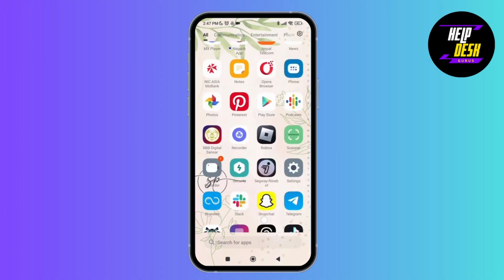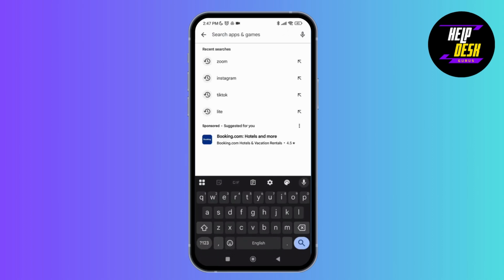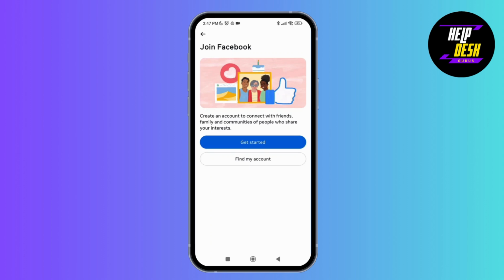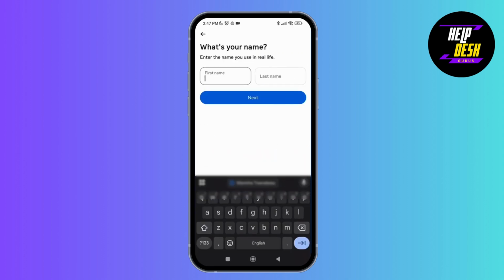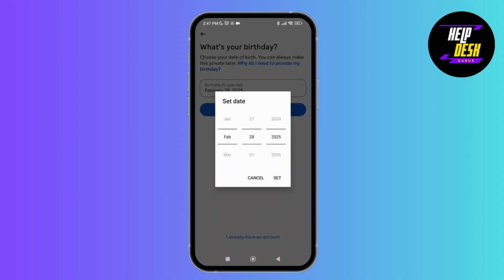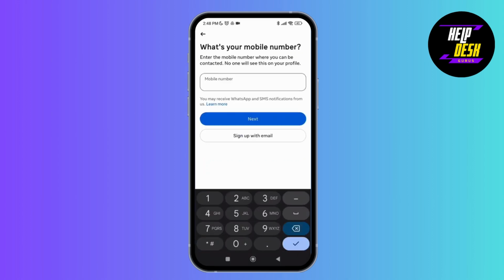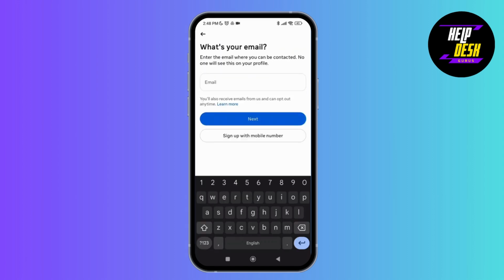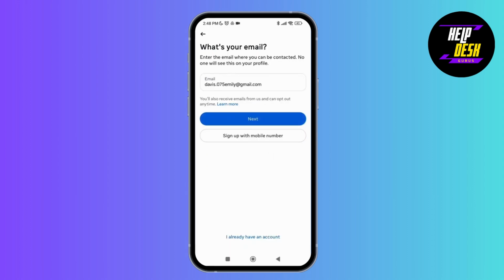How to Create a Facebook Account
Welcome to our step-by-step guide on "How to Create a Facebook Account"! Whether you're new to Facebook or need help setting up a new profile, this video will walk you through the entire process. We'll show you how to sign up for Facebook, create an account with an email or phone number, and customize your profile for the best experience. Follow these simple steps to get started on Facebook today!

In this video, you'll learn:
How to sign up for Facebook
How to make a new Facebook account
How to create a Facebook profile
How to set up a Facebook account on mobile and PC